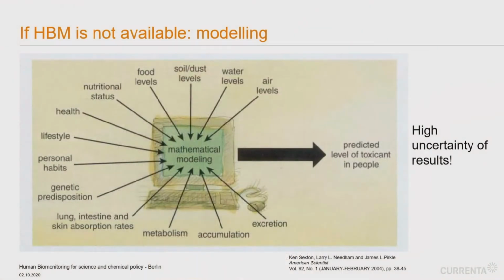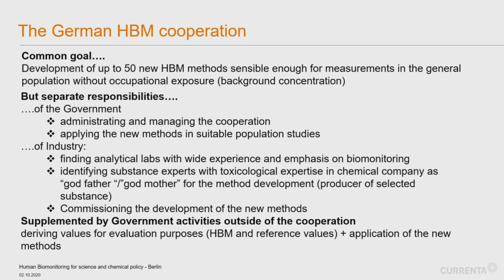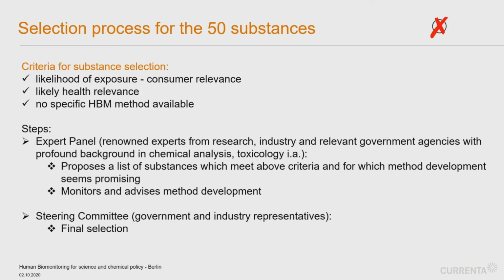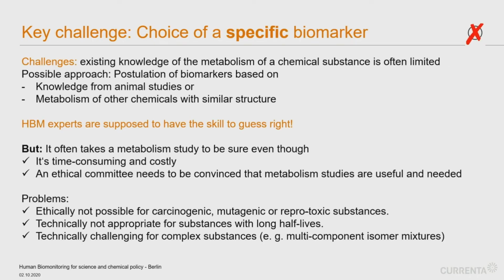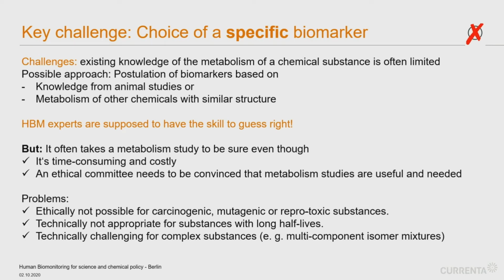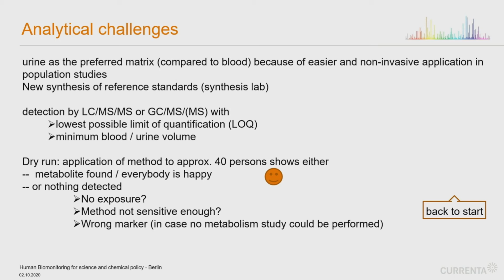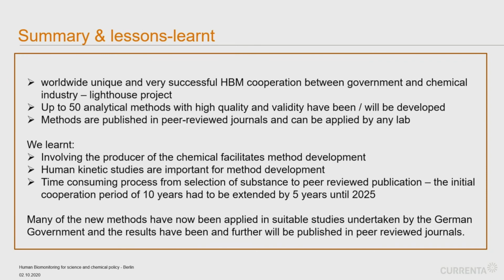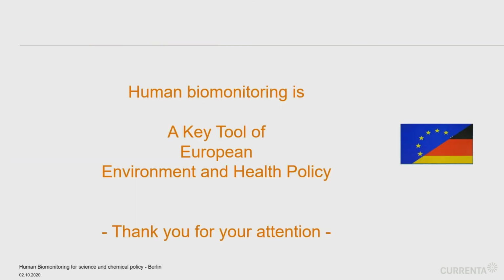HBMC2020: Difficulties and approaches to enlarge the toolbox for HBM by Gabriele Leng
Gabriele Leng, Head of Department, Institute for Biomonitoring, Currenta GmbH presents latest information on Difficulties and approaches to enlarge the toolbox for HBM (method development and its challenges). She reports back from a human biomonitoring cooperation project between industry and authorities in Germany.